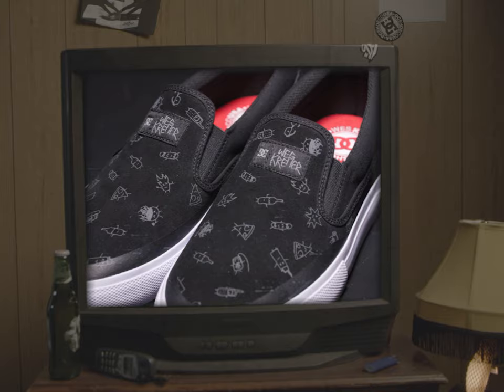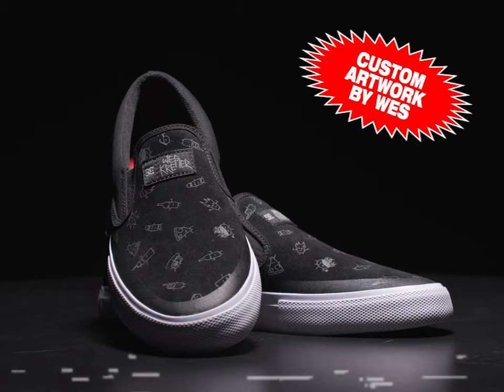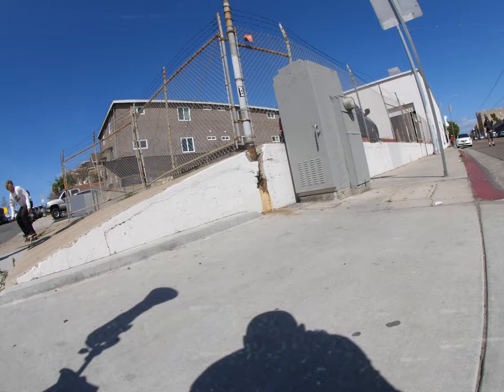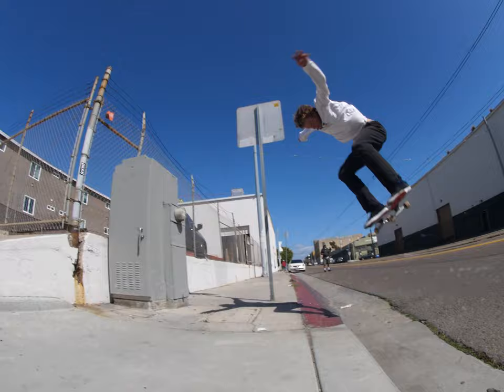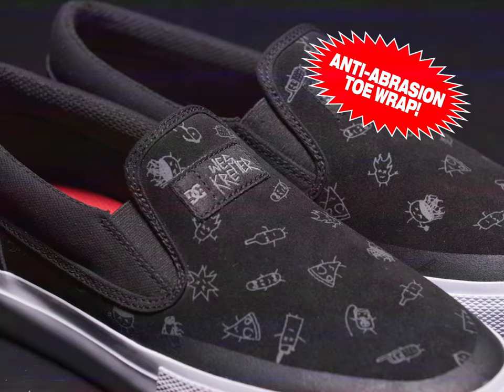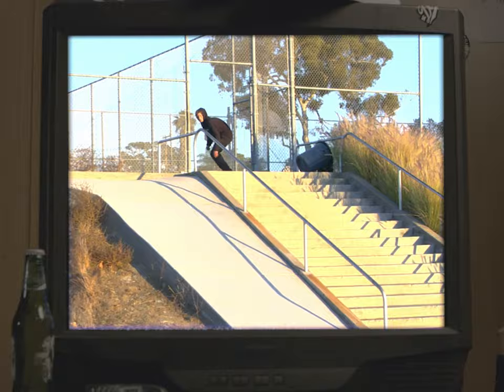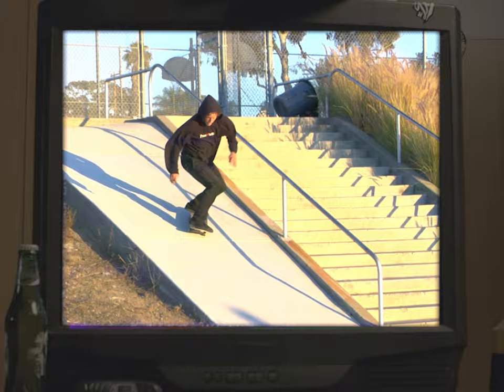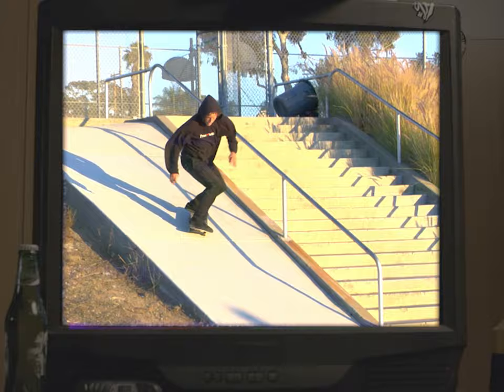DC SHOES : WES KREMER MANUAL SLIP ON S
Some people want money, fast cars, and big houses... Wes just wants to have a good time. Inspired by his recreational lifestyle, Wes designed a custom print to put on his all-new MANUAL SLIP-ON S. With his signature high-abrasion toe wrap, SUPER RUBBER™ and eco-friendly IMPACT-ALG™ insole, it’s a no-nonsense skate shoe that’s guaranteed to keep the good times rolling.